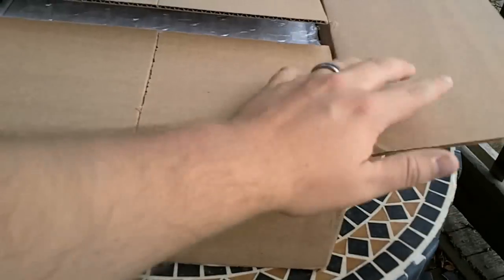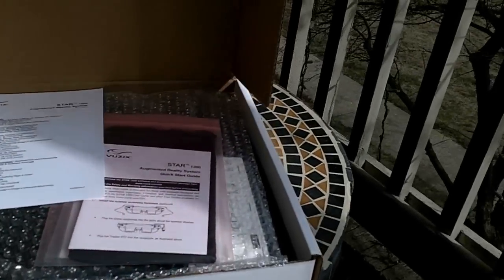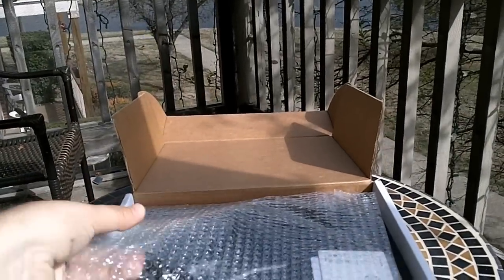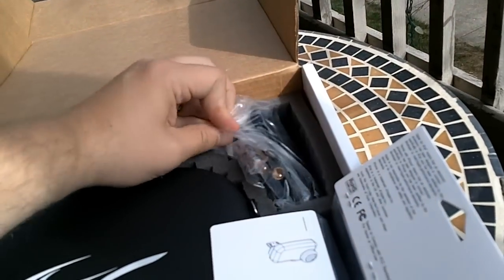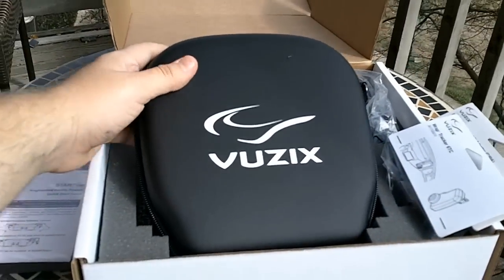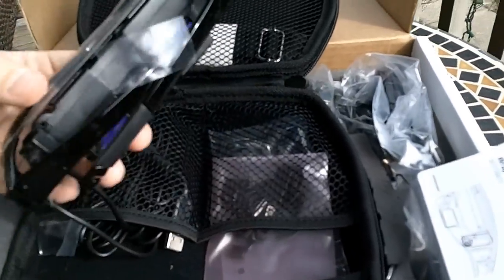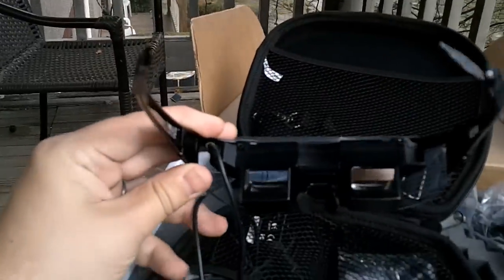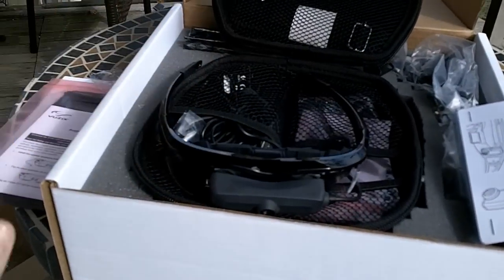Vuzix STAR 1200 Augmented Reality System Arrival (review coming soon)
Hi everyone, my Vuzix STAR 1200 system has arrived. A review video will be up soon.  This is a simple unboxing video.